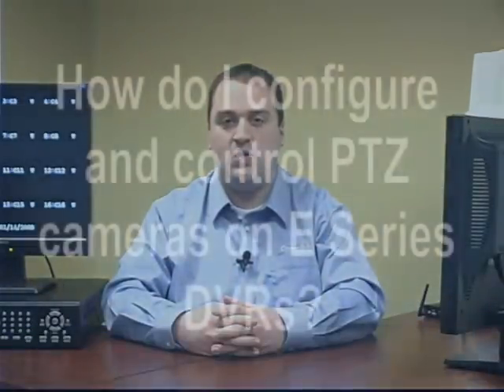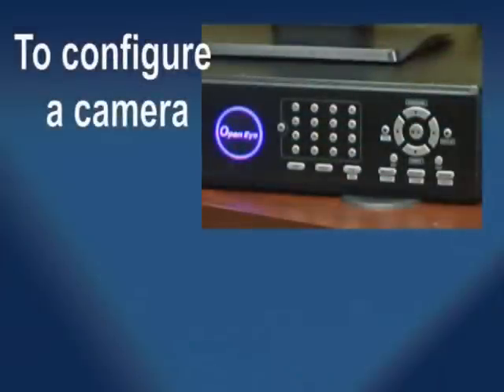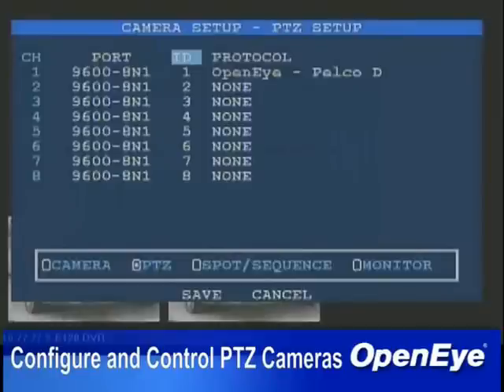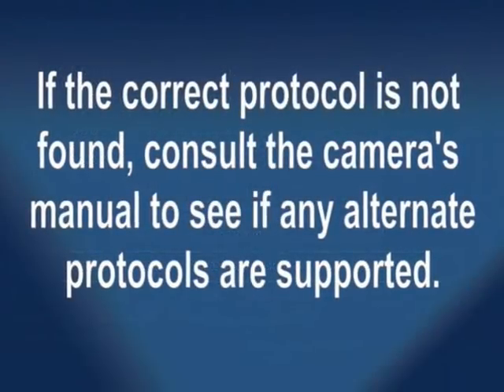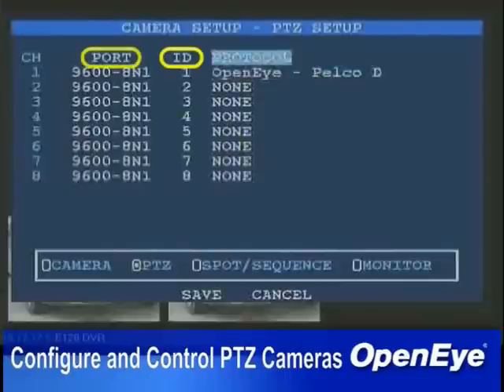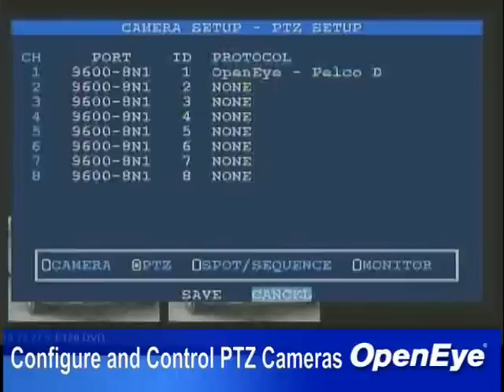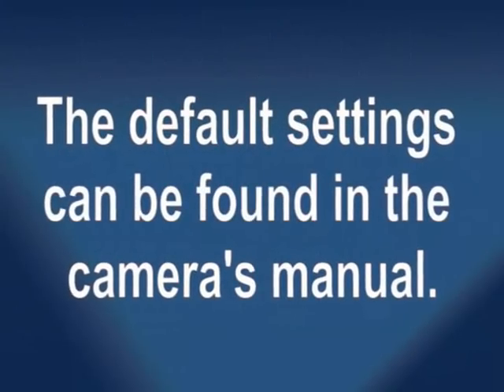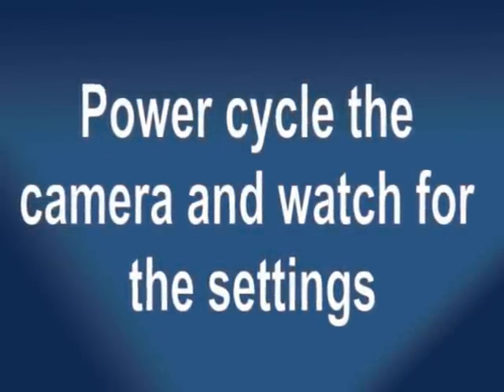How do I configure and control PTZ cameras on E-Series DVRs?